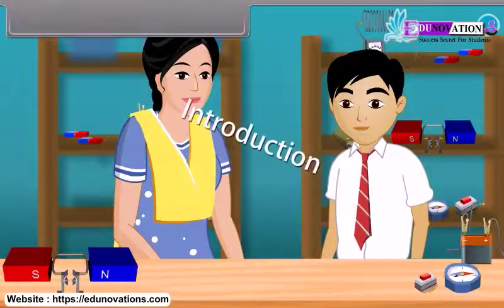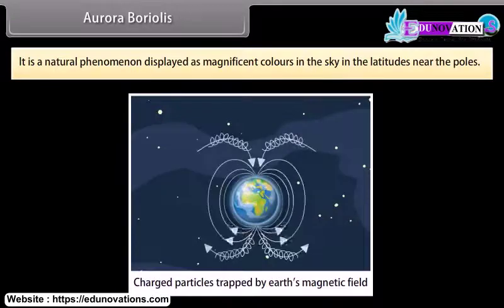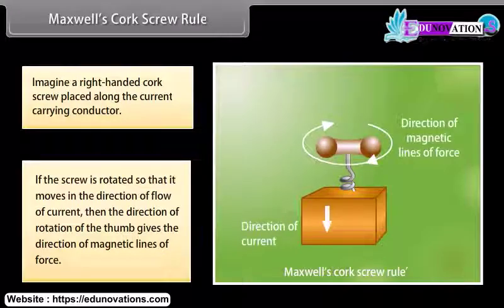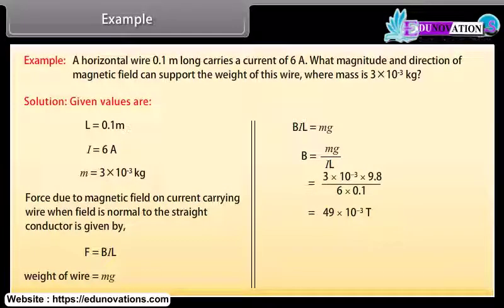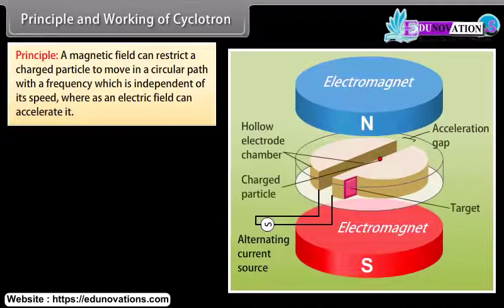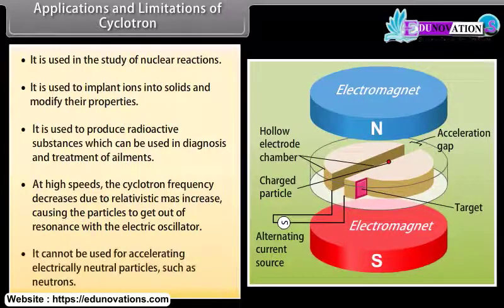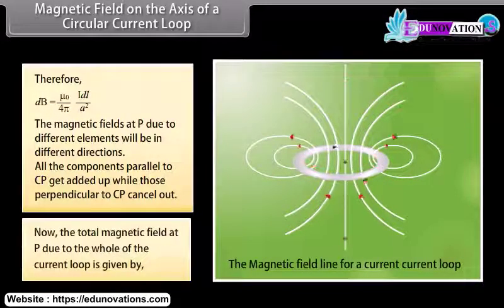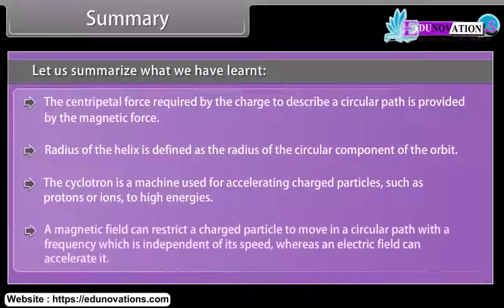Moving charges and magnetism I | NCERT Class 12 PHYSICS | CBSE | IIT JEE | NEET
"Moving Charges and Magnetism I | NCERT Class 12 PHYSICS" is crucial for visibility. Here's a description and meta tags that can help:

🎥 Dive into the captivating realm of "Moving Charges and Magnetism I | NCERT Class 12 PHYSICS." This tutorial is a comprehensive guide aligned with the NCERT Class 12 Physics syllabus. Unravel the intriguing concepts of moving charges and magnetism, essential for a strong grasp of fundamental physics principles.

🚀 Meta Tags:
physics, NCERT, class 12, moving charges, magnetism, tutorial, education, science, high school, physics class, learning, study, exams, magnetic field, electricity, concept explanation, fundamental principles, electromagnetic forces, magnetic effects of current

Introduction,
Oersted's experiment,
Aurora Boriolis,
Lorentz force,
Fleming's left hand rule,
Maxwell's cork screw rule,
magnetic force on a current carrying conductor,
circular motion in a magnetic field,
motion in combined electric and magnetic fields,
principle and working of cyclotron,
applications and limitations of cyclotron,
biot savart law,
mathematical form of biot savart law,
magnetic field on the axis of a circular current loop